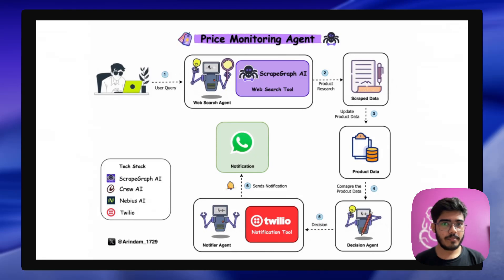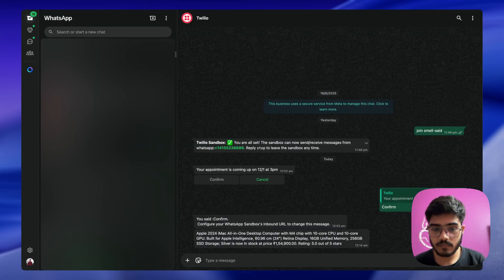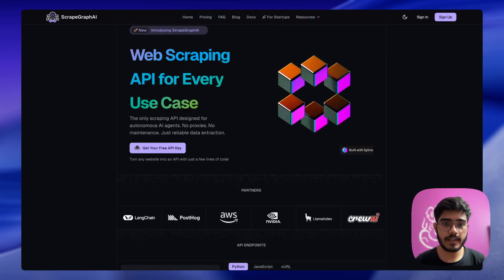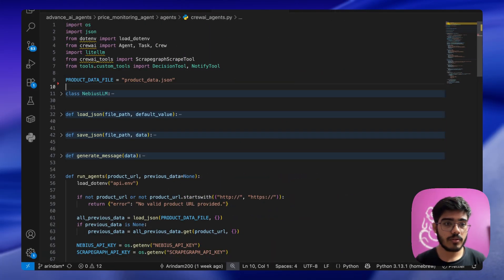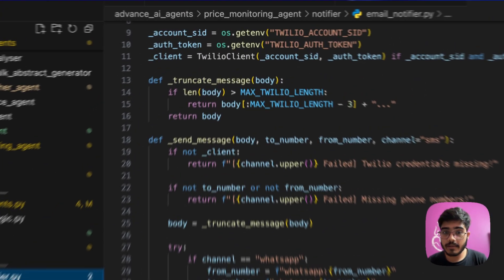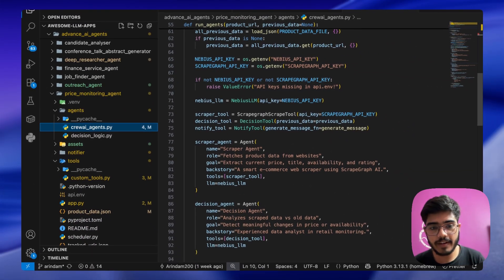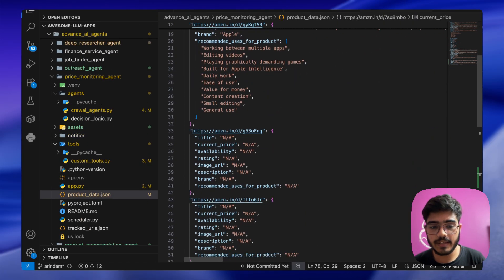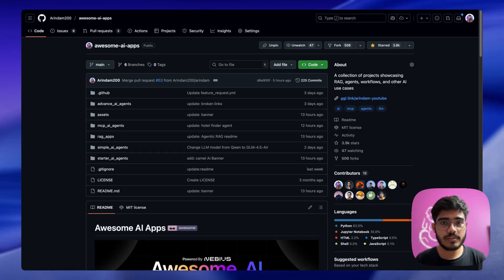Build a Price Monitoring Agent With CrewAI, Twilio & Nebius (Full Tutorial)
In this full step-by-step tutorial, we’ll build an AI-powered price monitoring agent that tracks product prices and availability, detects changes, and sends instant alerts via SMS/WhatsApp.

This project combines CrewAI for agent workflows, ScrapeGraph AI for web scraping, Nebius AI for intelligent change detection, and Twilio for notifications — all wrapped in a Streamlit dashboard.

Perfect for builders, devs, and AI enthusiasts who want to create real-world AI agents that don’t just demo — they deliver.